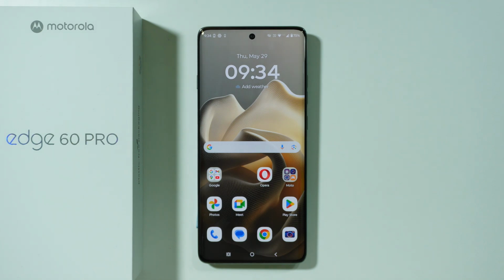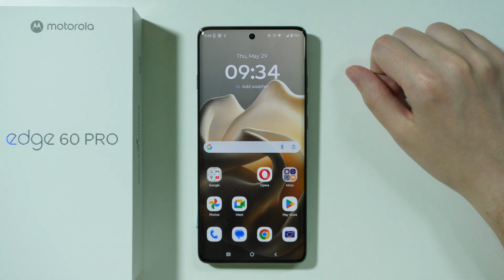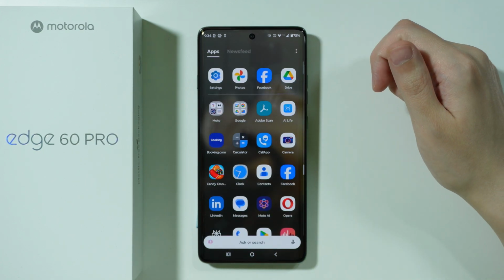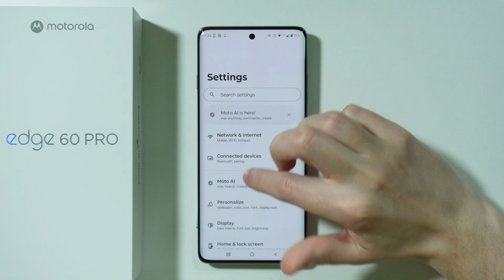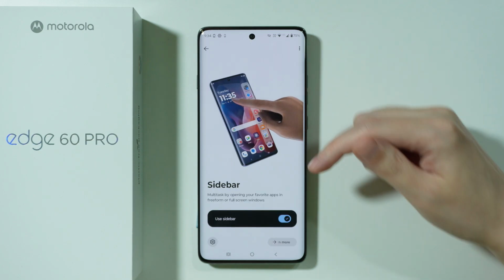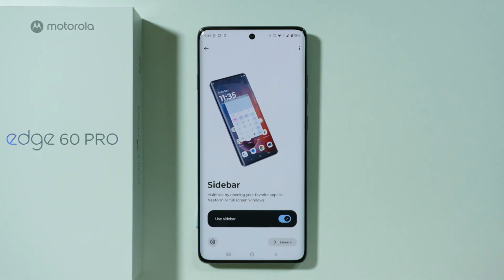Motorola Edge 60 Pro: How to Use Sidebar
Want to master the Sidebar feature on your Motorola Edge 60 Pro? This video shows you how to activate, customize, and maximize productivity with the Edge Sidebar for quick app access and multitasking. Learn how to swipe in from the edge to reveal your favorite apps, tools, and contacts for faster navigation on your Motorola Edge 60 Pro. Discover pro tips for resizing the Sidebar, pinning frequently used apps, and using split-screen functionality directly from the Sidebar menu.